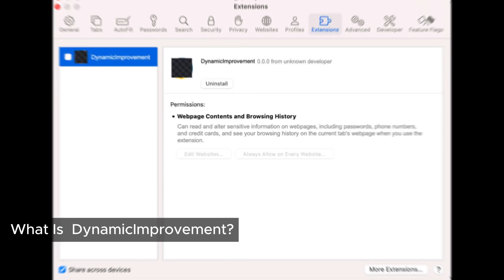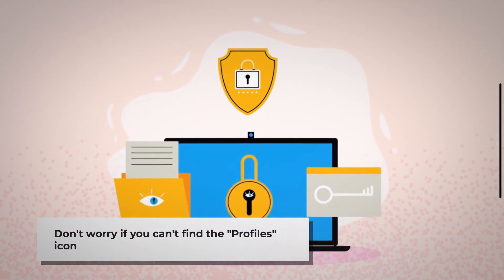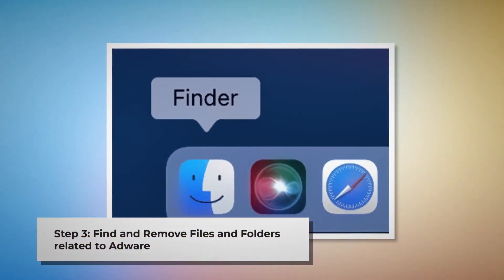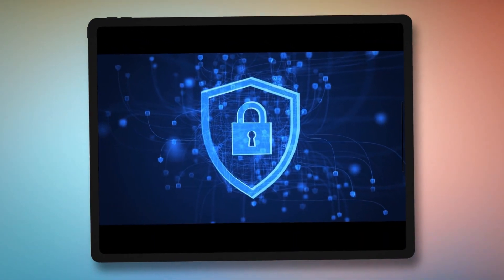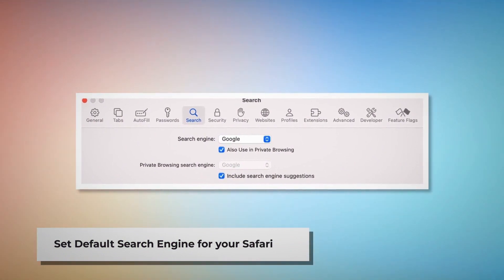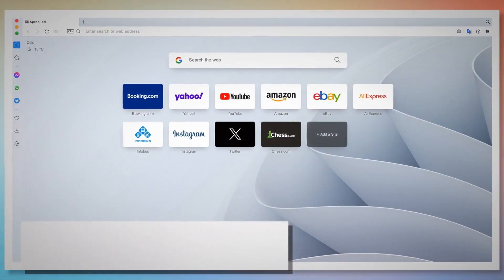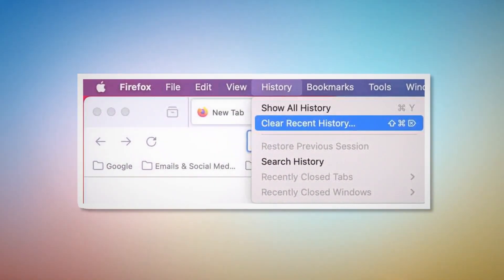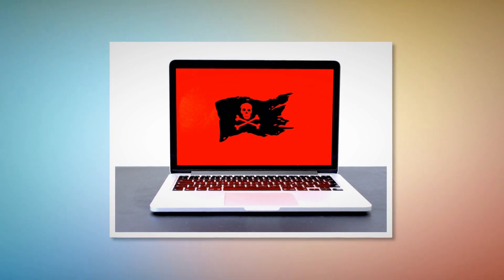The Ultimate Guide to Removing DynamicImprovement Adware from Mac.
Struggling with DynamicImprovement adware on your Mac? This ultimate guide provides step-by-step instructions to remove this pesky software. Learn how DynamicImprovement infiltrates your system, changes your browser settings, and disrupts your online activities. Follow our expert tips to clean your Mac and protect it from future invasions. Click to access the ultimate guide to removing DynamicImprovement adware and enjoy a smoother, ad-free browsing experience!